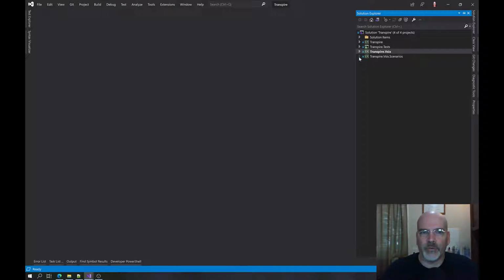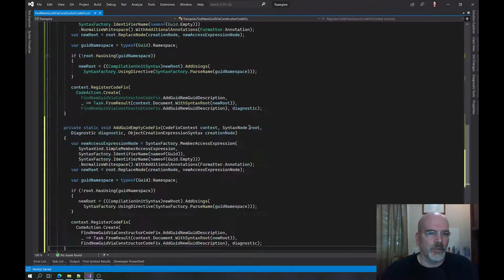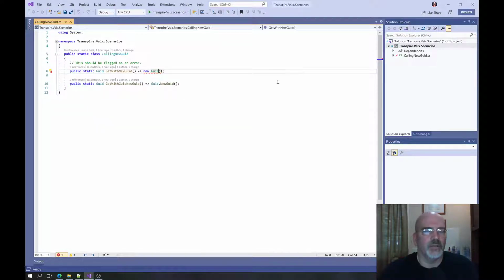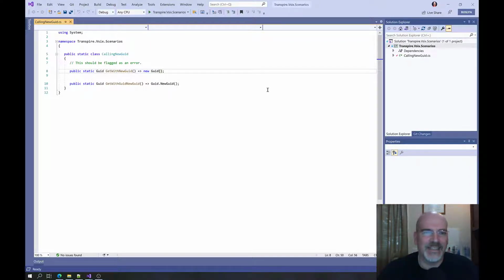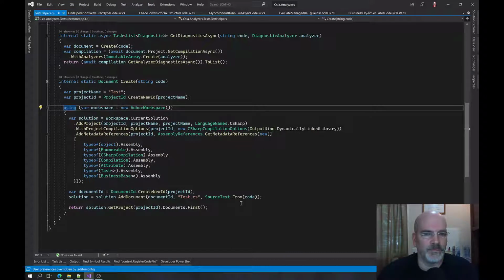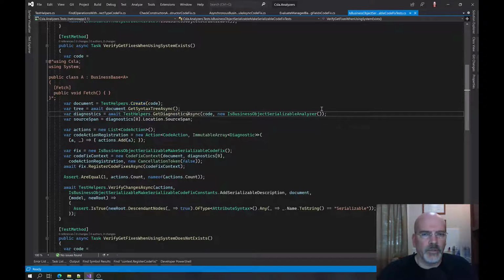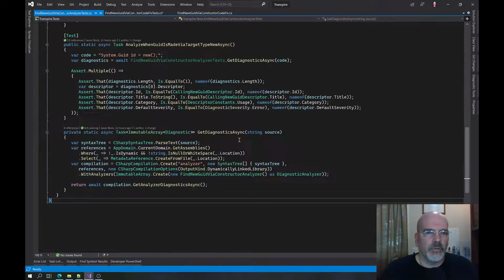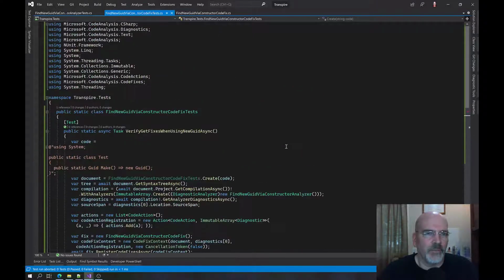FreeCodeSession - Episode 277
In this episode, I talk about a bug in one of my repositories, I add more code fix options, I complain about the extra Visual Studio instance created to test the code fix, I realize I was duplicating titles, and I get my test to pass.